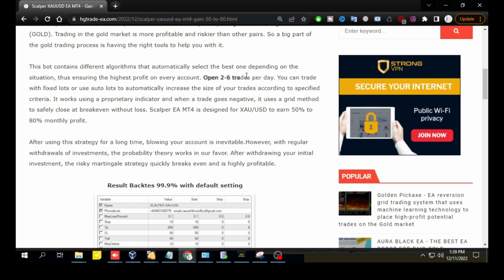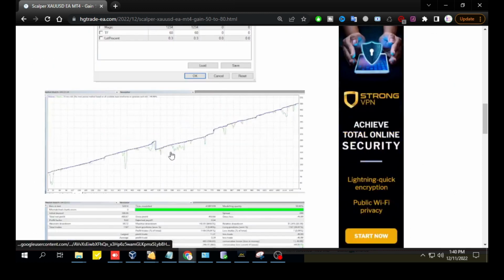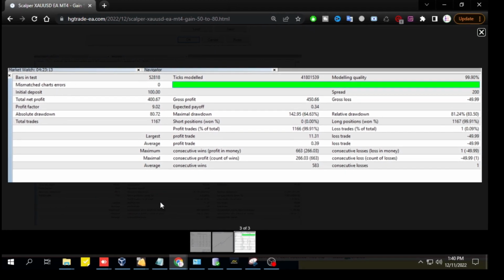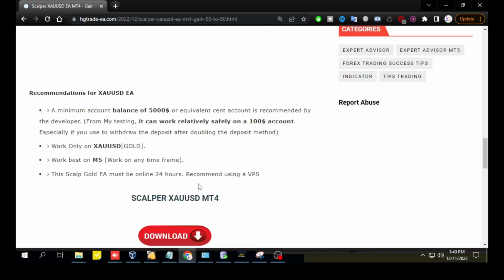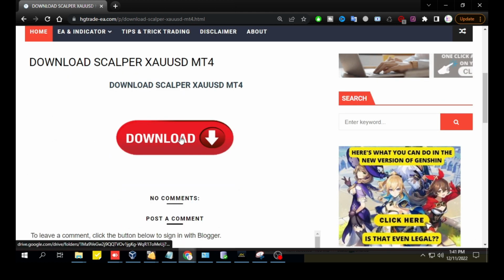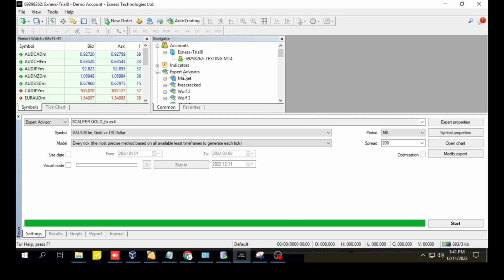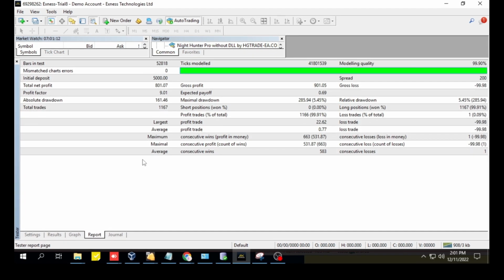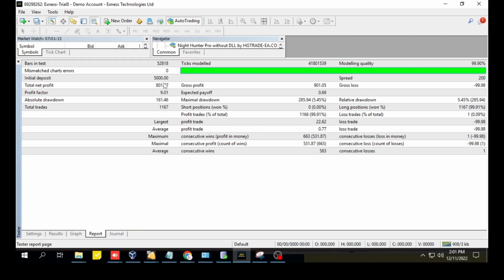Scalper XAU/USD MT4 - Low Loss Consecutive and High Win Consecutive | Part 1 - Free Expert Advisor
In this video I will share a free expert advisor. From the results of the backtest, this expert advisor can generate profits of more than 400% during the period January 2022 - until November 2022.

as we know. trading in the gold capital market has big profits and on the other hand has big risks too. With the XAU/USD scalper expert advisor you can try trading on the gold market. but before using real money. I suggest you learn on a demo account first. at least one month to see its performance.

The expert advisor will open trades from 2 to 6 transactions per day in search of the best profit. This expert advisor can be set to fix lots automatically. from some sources, the profit gain can reach 50% to 80%, but to prove it. you need to make observations first.

I have done a backtest using dukascopy data with a quality of 99.9%. using a capital of $ 100. The result is as follows.

you can pause this video to see the details.
from a capital of $ 100 can make a profit of $ 400. consecutive loss is only 1 transaction.
The resulting profit factor is also quite good, namely 9.02.

but you can see here. with a capital of $ 100, the drawdown that occurs is quite high, namely 64.63%.

and other detailed information, please pay attention again.

for the recommended recommendations, of course you have to use the XAU / USD pair with the M5 time frame. and run the scalper gold expert advisor on the vps. for vps recommendations I have included in the description link.

then you can download it from the download menu from the hgtrade-ea.com website.

There are 2 files that I have provided. indicator files and expert advisor files. copy this file and put it in the folder you installed mt4.

Okay, that was the backtest result with a minimum capital of $100. His recommendation is to use at least $ 5000 capital. I will show you the results of a capital of $ 5000 with the default preset.

You can see from this information. The resulting drawdown with a capital of $5000 fell to 5.45%. with a good profit factor 9.01.
Unlike the $ 100 capital, the drawdown reached 64.63%.

Next I will backtest using a capital of $ 4000 and $ 1000. please watch this video and see the results.

The way to install it is very easy. you only need to put the file that has been downloaded to the folder you installed metatrader.

drag and drop the expert advisor to the XAU/USD chart with the M5 time frame. make sure you have run the trading algorithm. and checklist, etc.

until this video. if you have any questions don't hesitate to ask in the comments column.

thanks for the support and support.